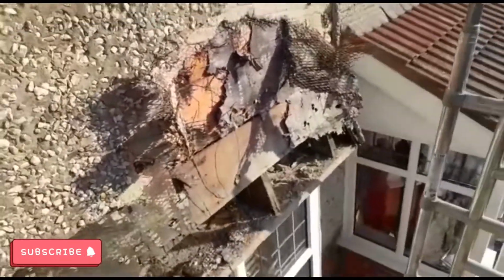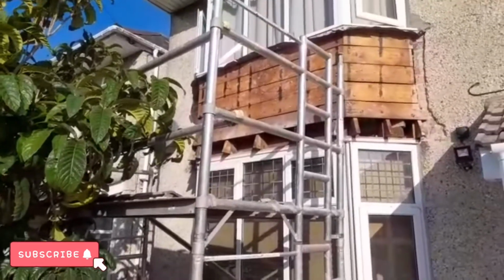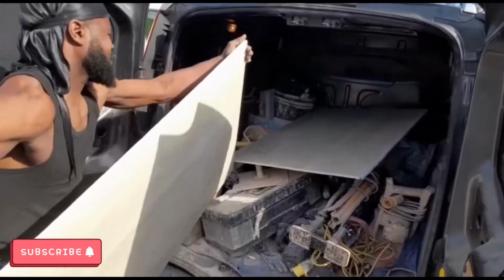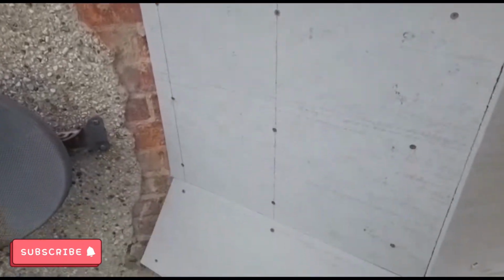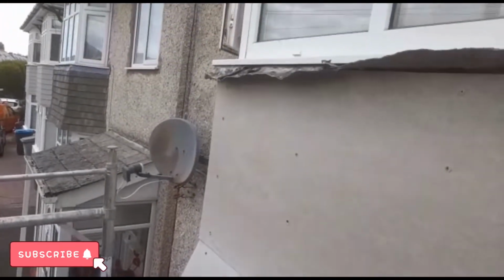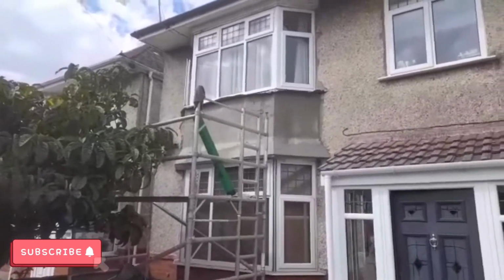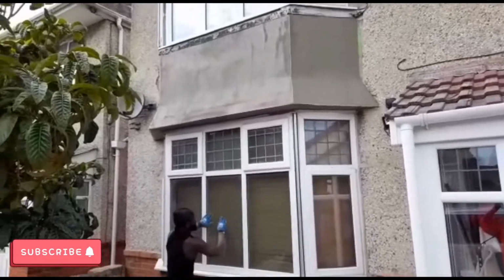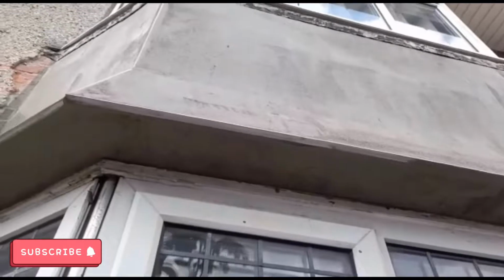Road Trip to Bournemouth | Bournemouth House Repair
In this video you will see us our Road Trip to Bournemouth to do a house repair.

Background Music
Track title: Jah Jah Bangs
Artist: Quincas Moreira

Track title: General One
Artist: Freedom Trail

I hope that you find it interesting and motivating.